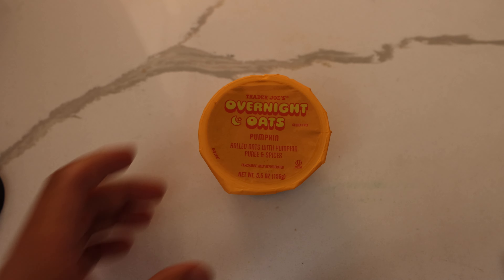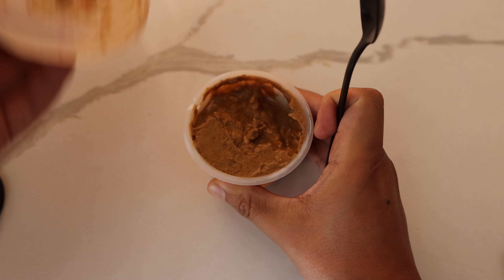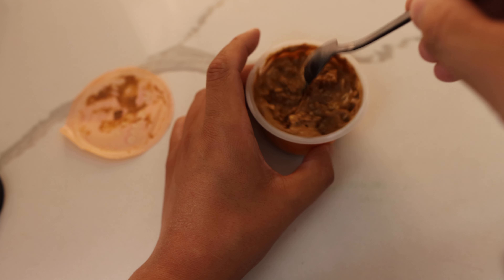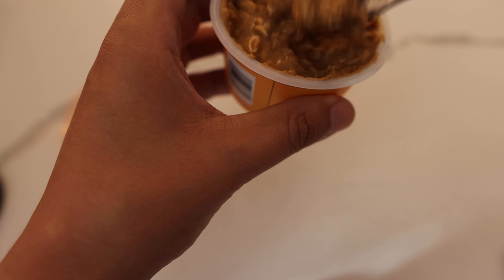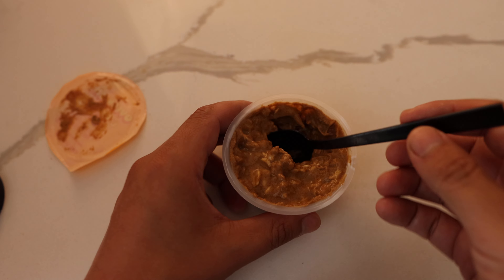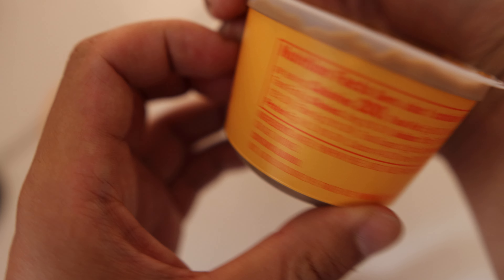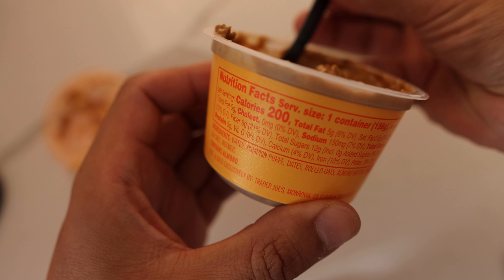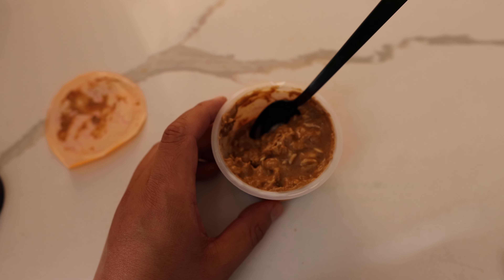Trader Joe’s Pumpkin Overnight Oats